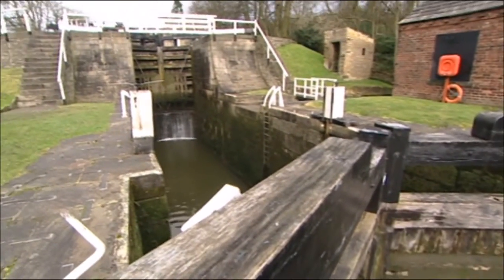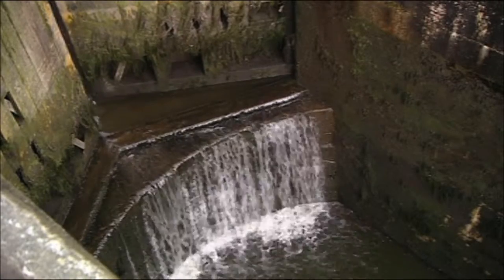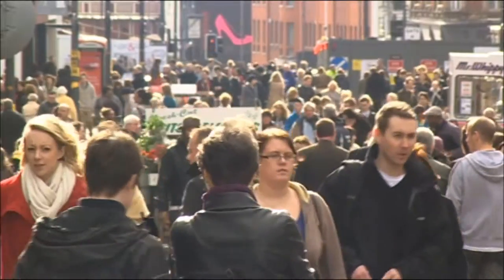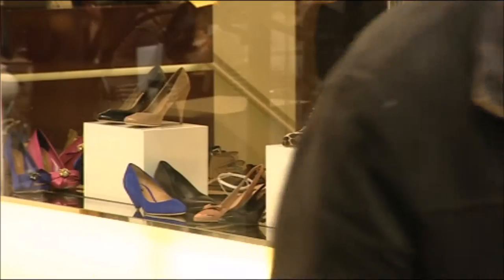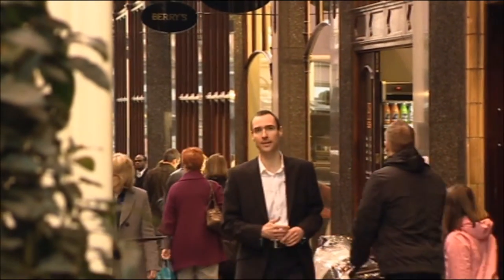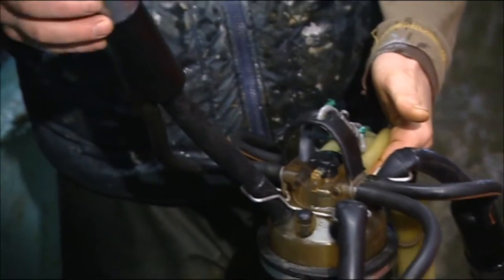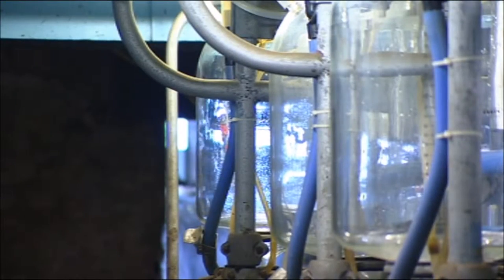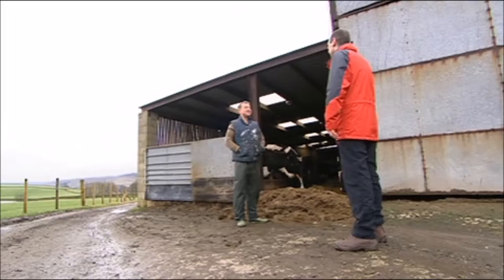Steve Bailey's County Uncovered Web Version Med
Steve scripted, narrated and presented this programme about the lives of people in Yorkshire.  Here is just a little taster of 'County Uncovered'.